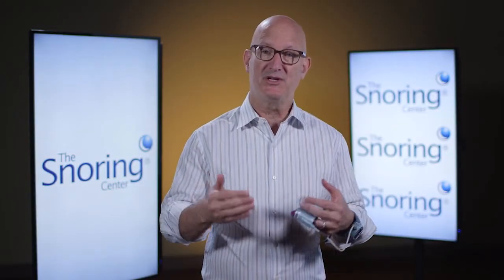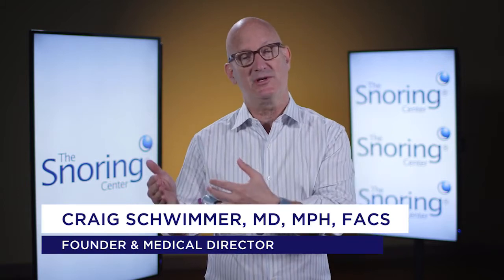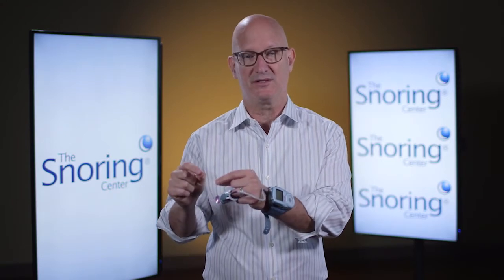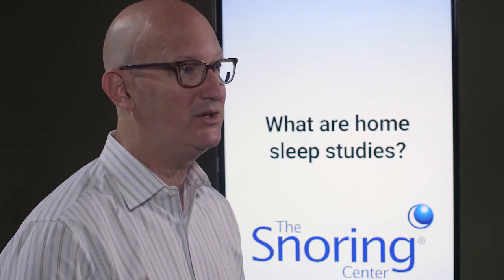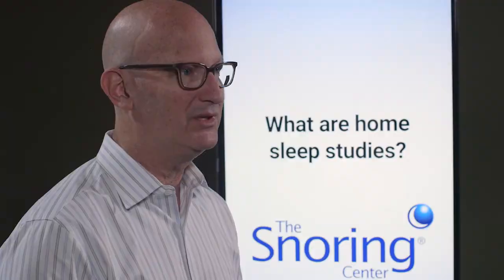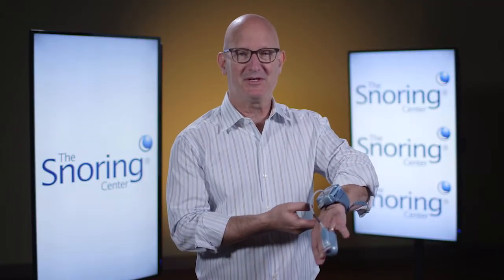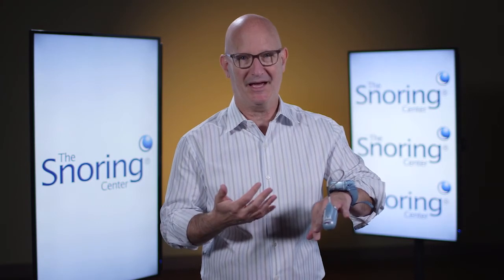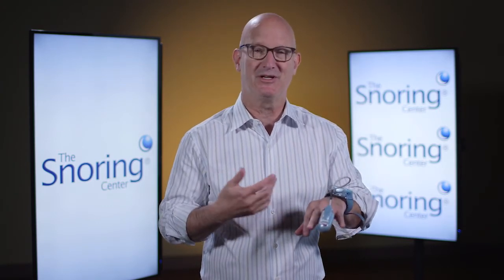What Are Home Sleep Studies?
Today, sleep studies are routinely done at home. Dr. Craig Schwimmer shows an example of a home sleep study device that The Snoring Center uses.